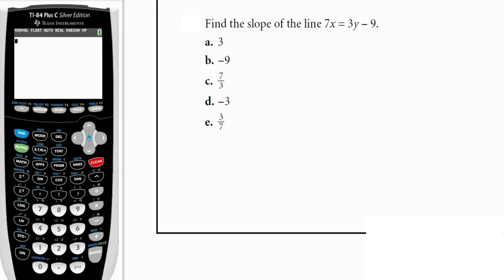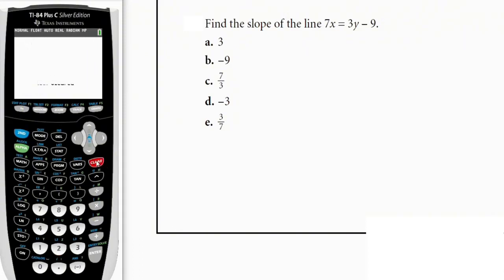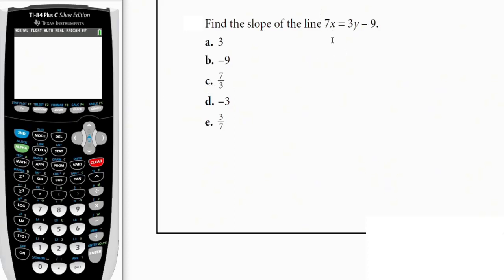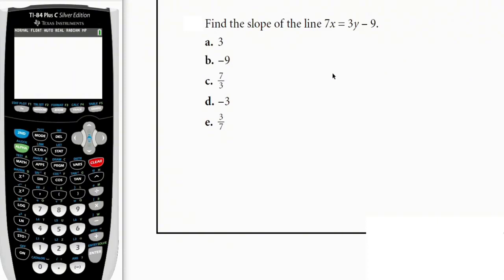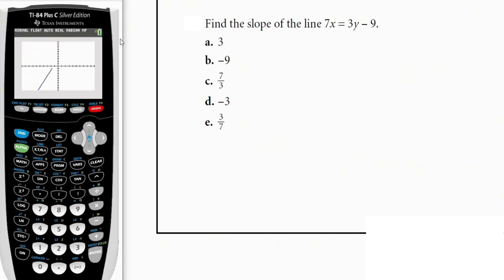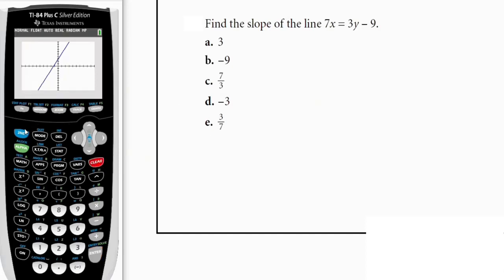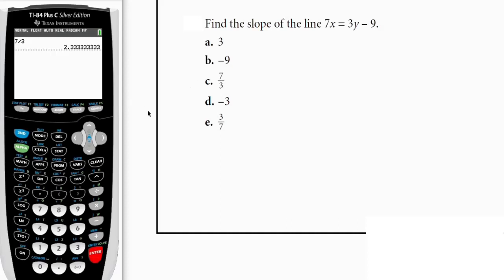ACT MATH TEST PREP 2026 CALCULATOR HACK AND TIP 23 (Score 36 At Ease)